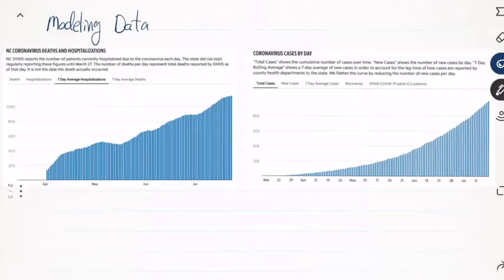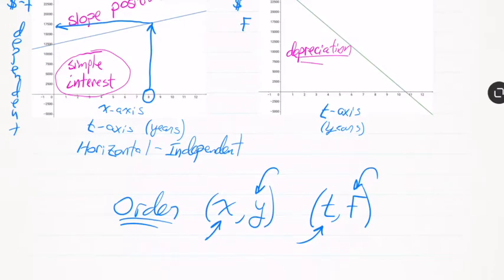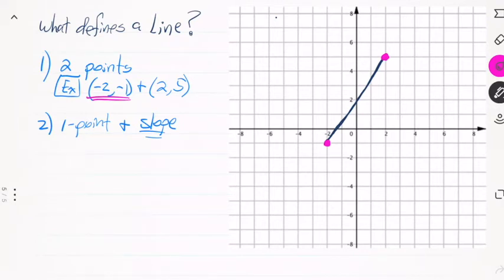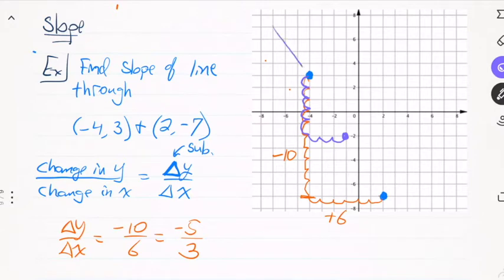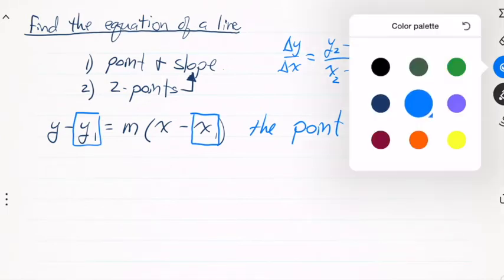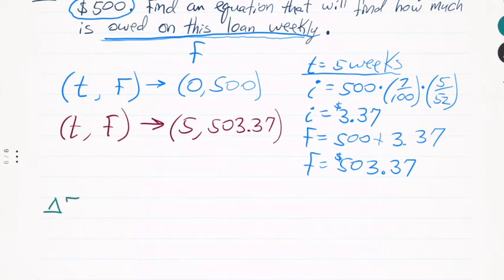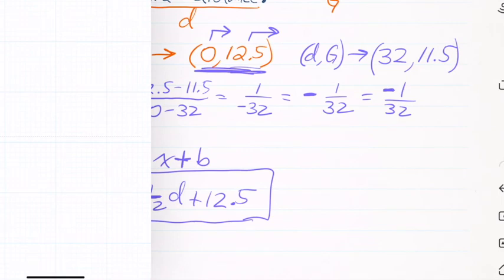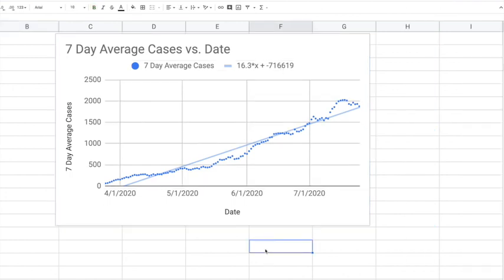MAT 143 4-1A Lines